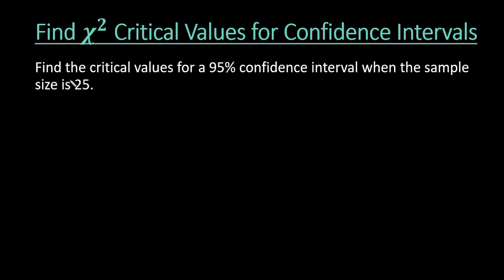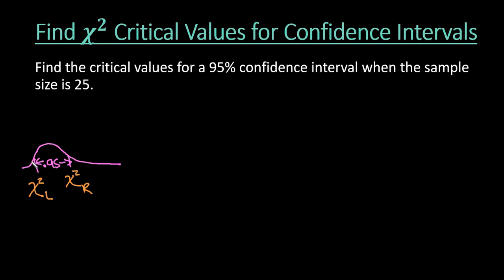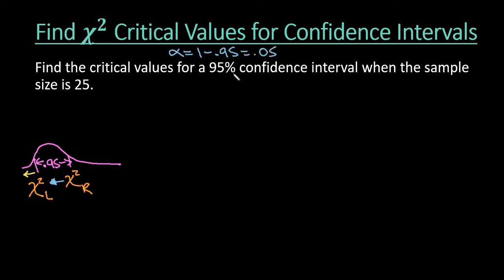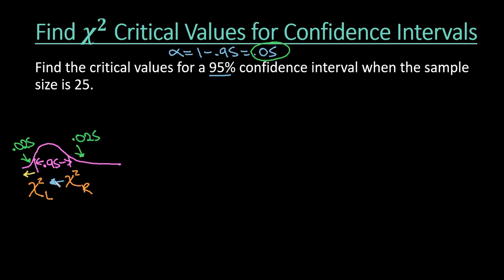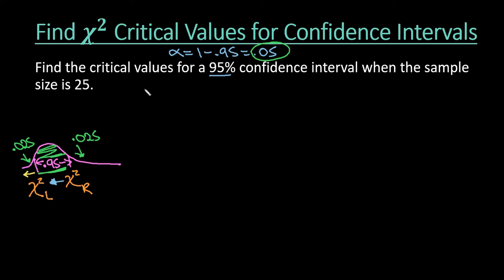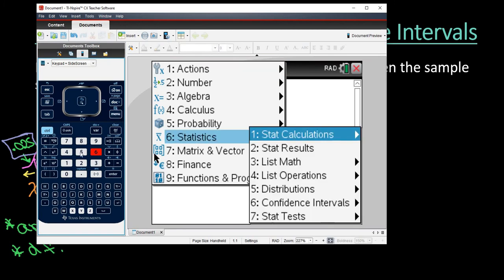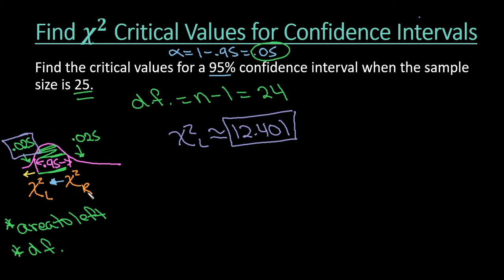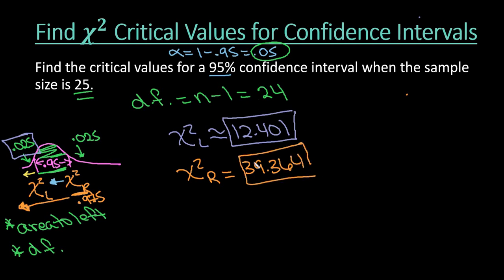How to Find Chi-Square Critical Values for Confidence Intervals with the TI-Nspire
This video shows how to find the critical values for confidence intervals using the TI-Nspire graphing calculator. This calculator makes it easy, because inverse chi-square is already programmed into the calculator. You could also find the critical values for hypothesis tests using the same steps.